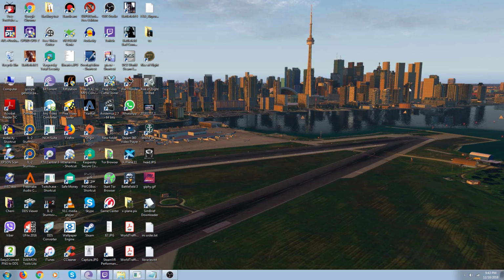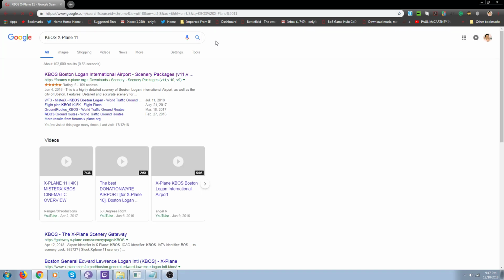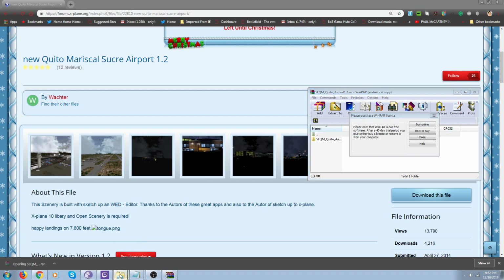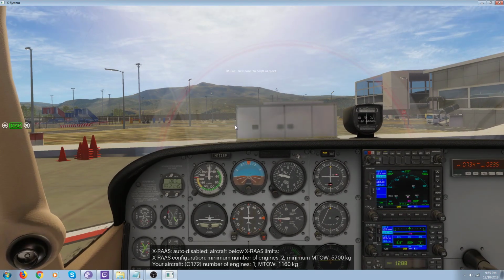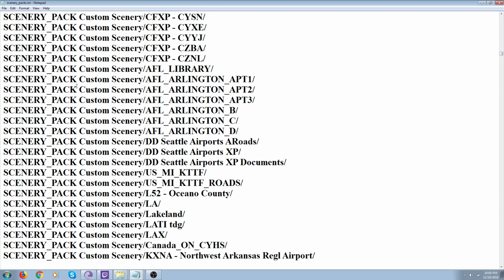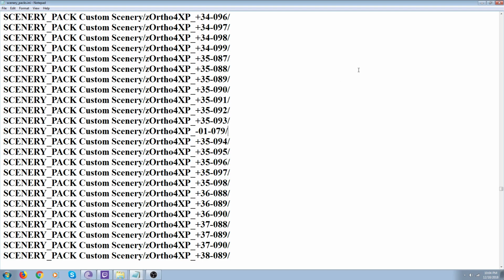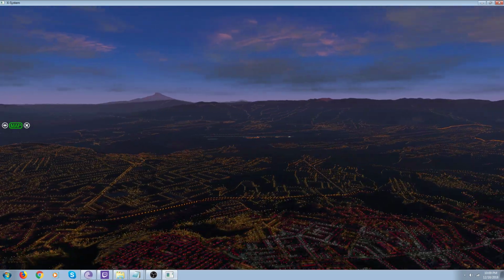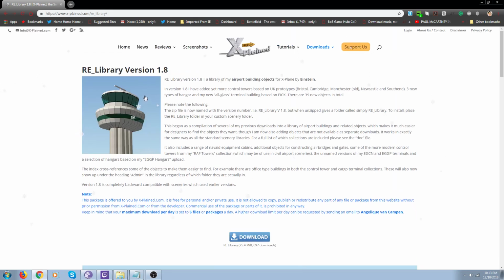Basics of Installing Custom Scenery in X Plane 11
How to install Custom Scenery into X-Plane 11...very Basic